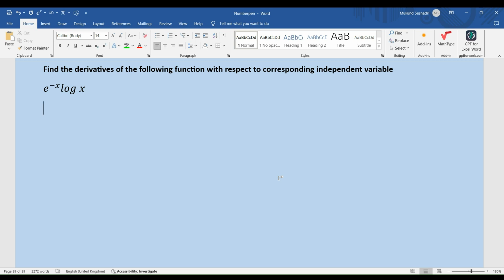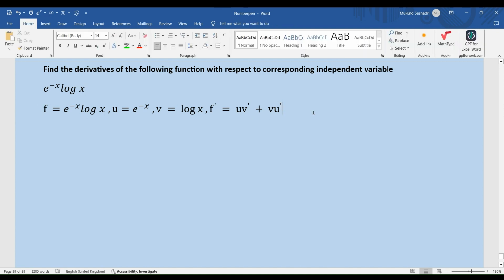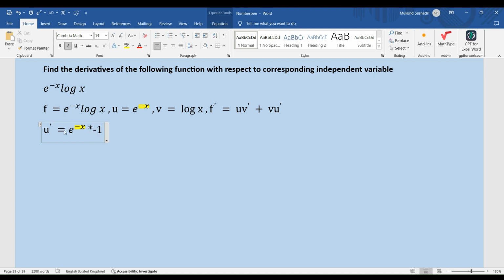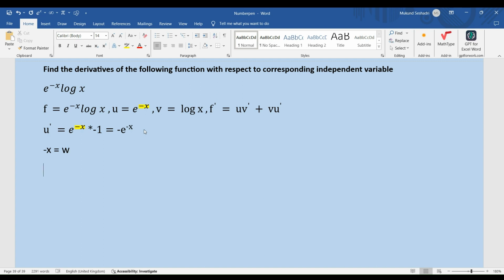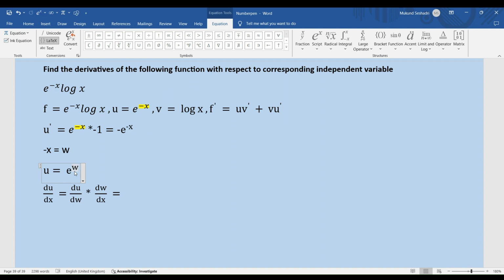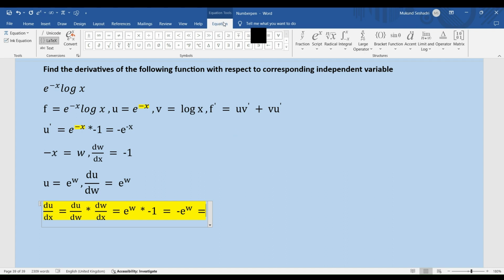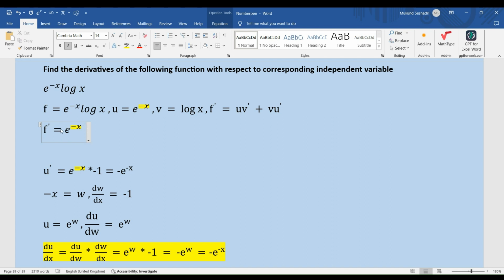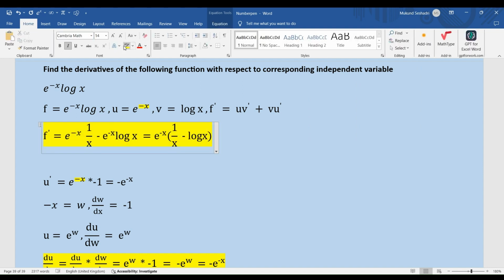136 Exercise 10.2, Problem 16 :Tamil Nadu Stateboard Class XI Differential Calculus|Maths